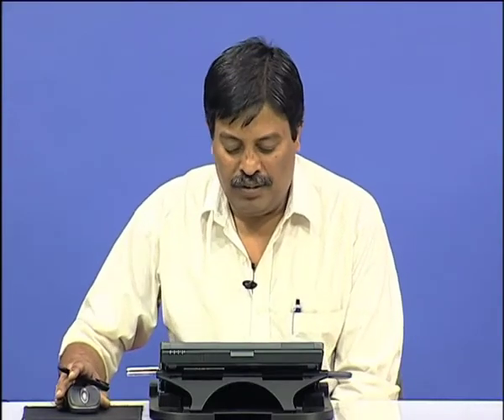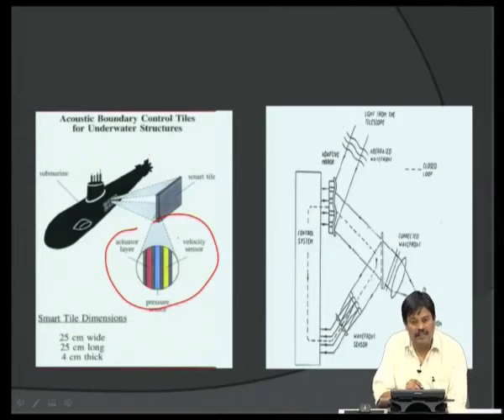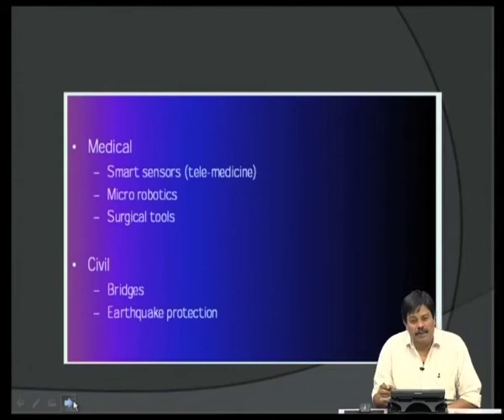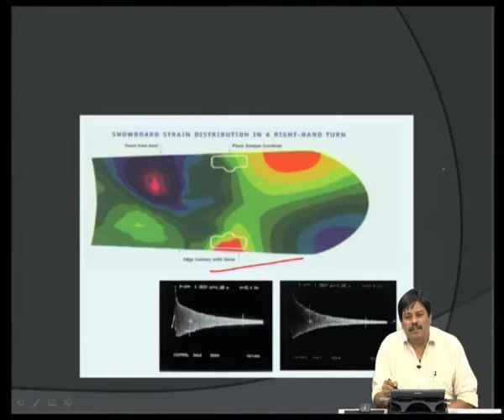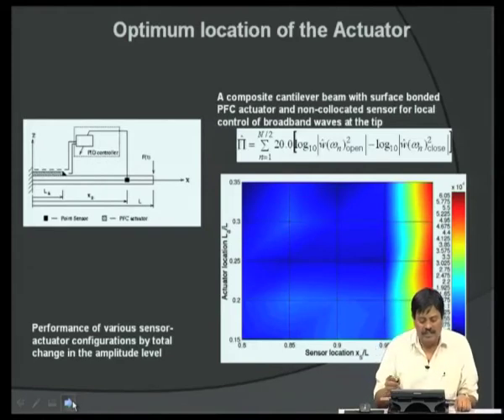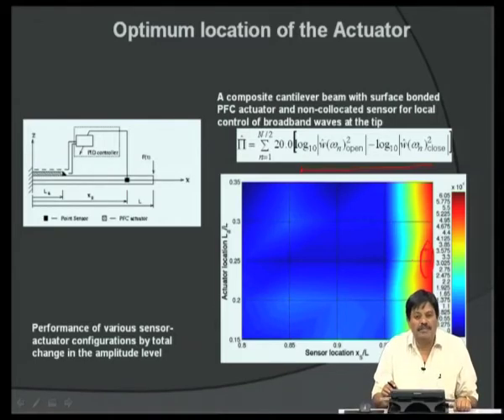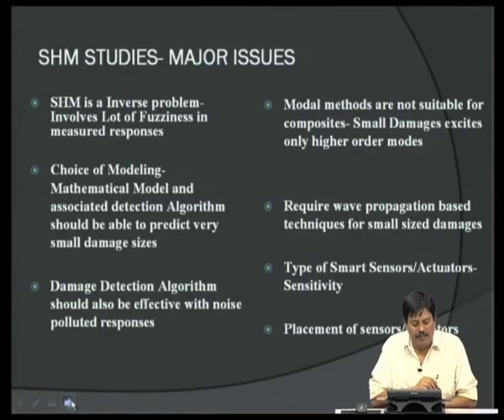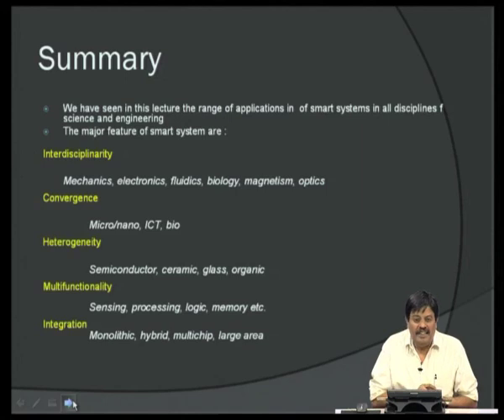Mod-01 Lec-06 Smart systems Application and Structural Health Monitoring